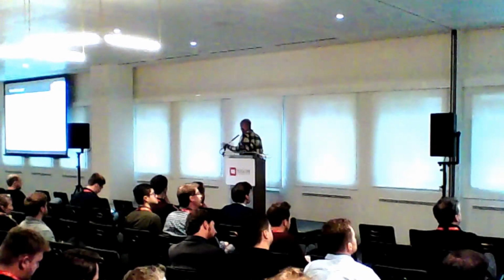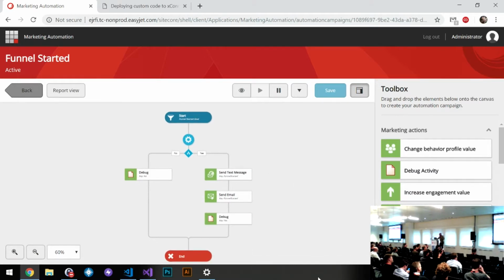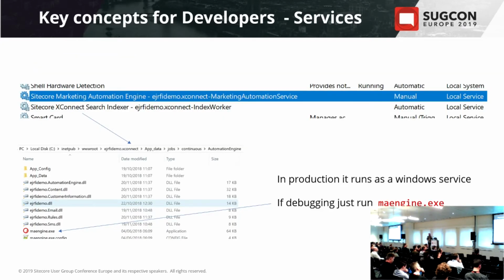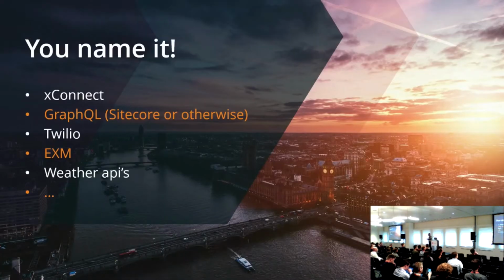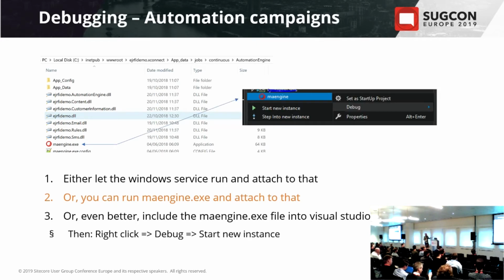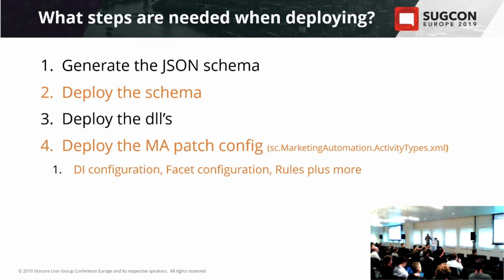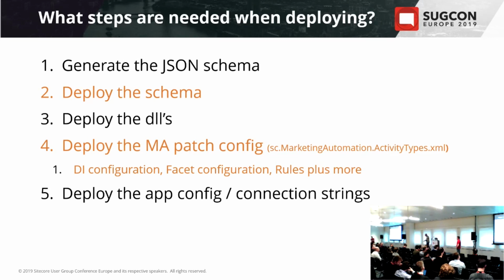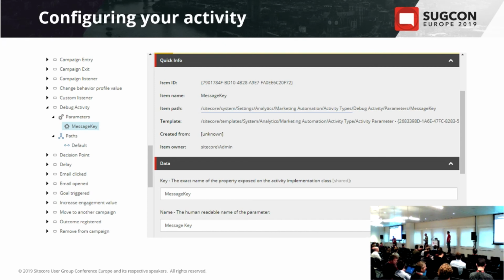Taming the Marketing Automation Engine | Nick Hills @ SUGCON EU 2019